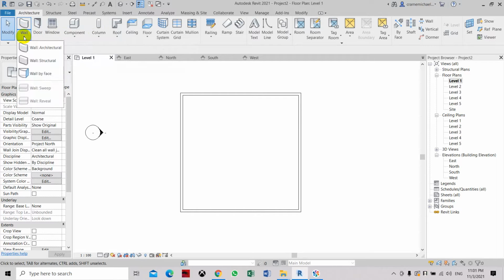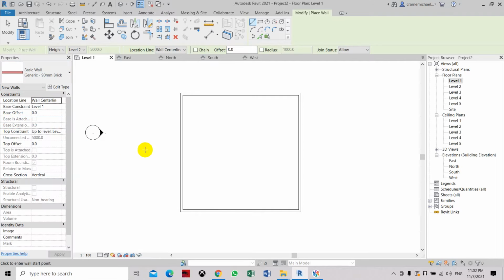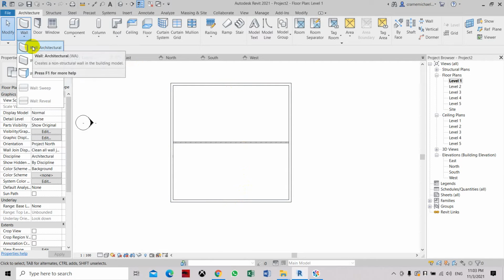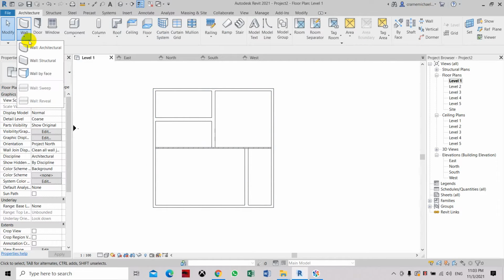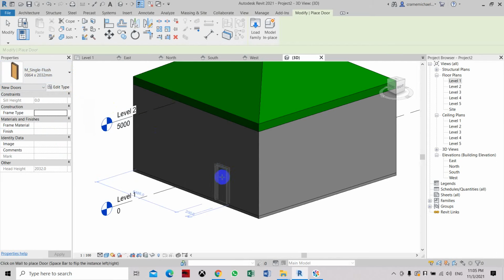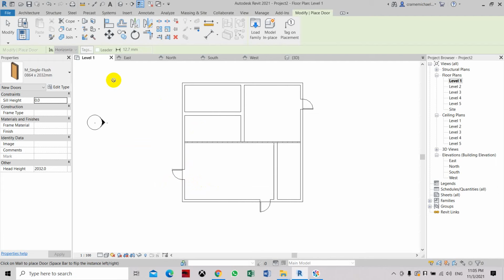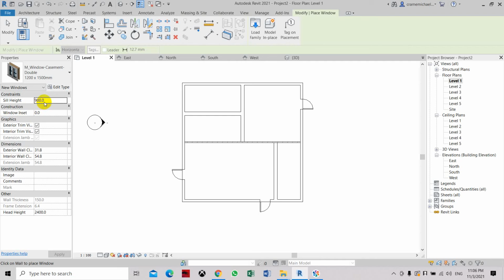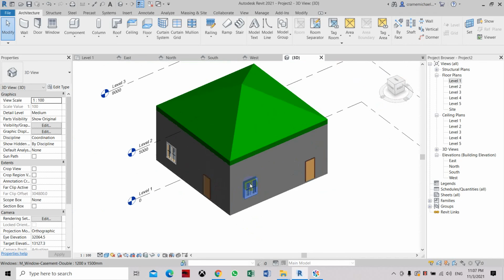Revit Beginners Tutorial Part 3 Add Door & Windows